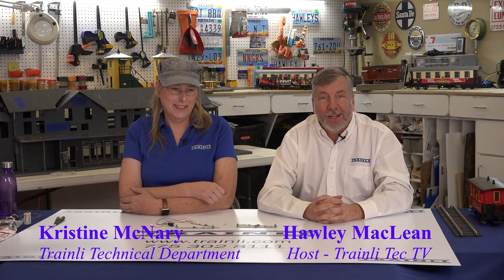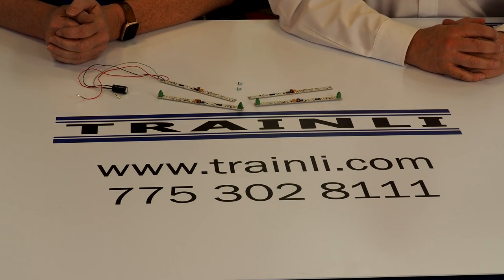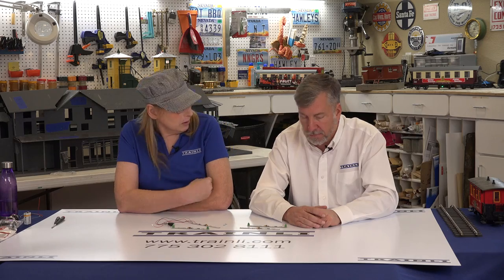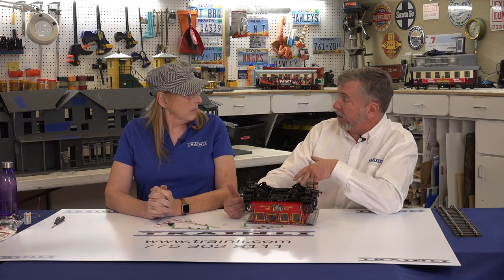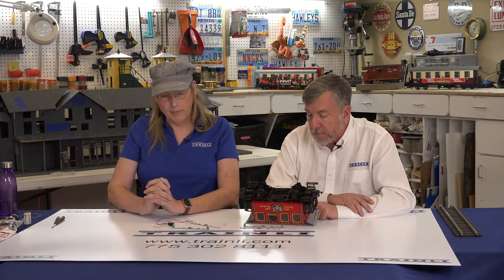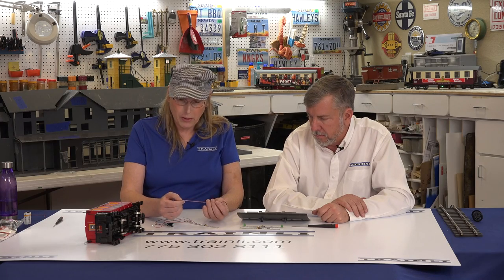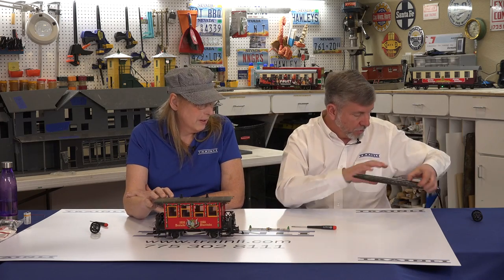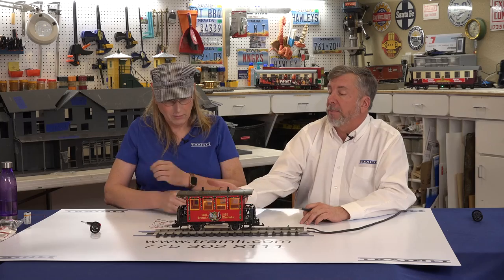How to Install LED Lights in your train cars.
Trainli TechTV are video segments on how to maintain, fix and repair your model railroad and trains.
TRAINLI® ProLine™: ProLights™ LED light strips for Passenger Cars
Many cars come without interior lights. This universal light strip has 6 warm-white (light temperature 3000 K) SMD led on a modern, white color printed circuit board. Its length is 5 7/8" (150 mm) and it has 2 mounting holes that precisely match the mounting location of LGB 2-axle and 4-axle passenger cars. But of course, these strips can also easily be mounted in any other manufacturer's car, by either utilizing the mounting holes or directly securing it with double-sided 3M tape to the roof of the car.

Each light strip has an intensity regulator so that you can adjust the brightness you desire.

DCC and DC users alike will benefit from LED light strips because the power consumption is a fraction of incandescent bulbs.

The lights operate at 7-24 V DC or DCC. One lighting strip is long enough to offer a homogenize interior illumination of LGB 2-axle cars (unlike the LGB-68333) while 2 strips are recommended for the typical 4-axle cars.

These lights are equally well suited to light up houses, railway stations, or other subjects of interest in your layout.